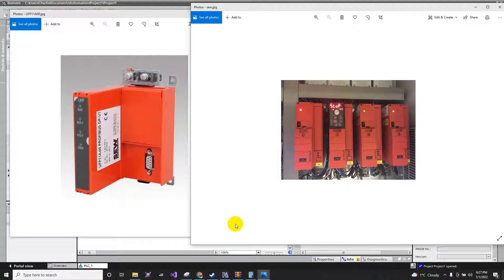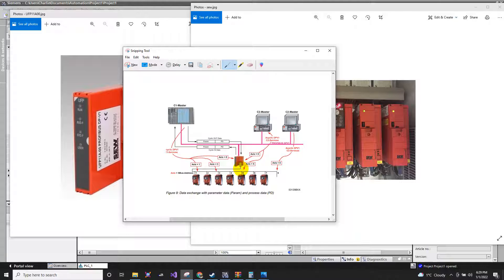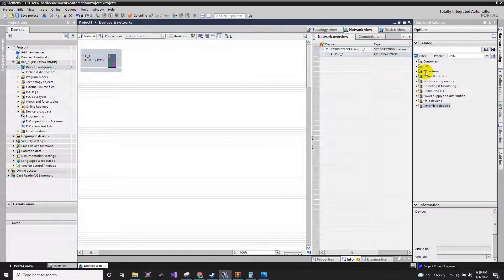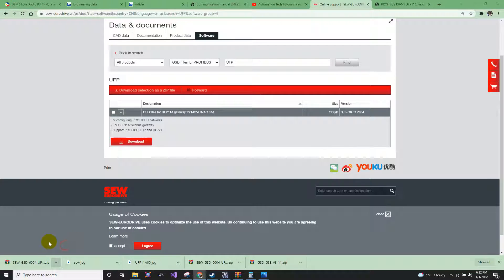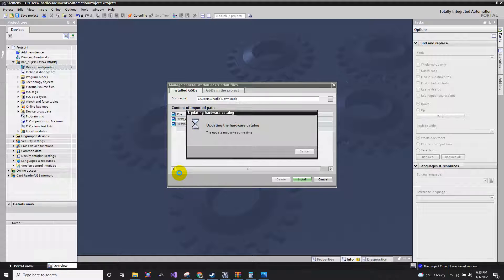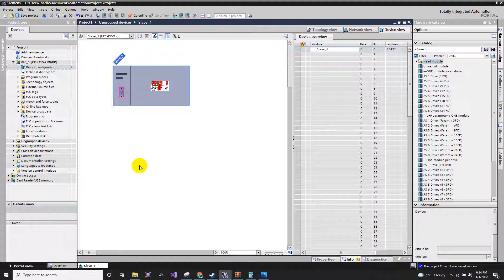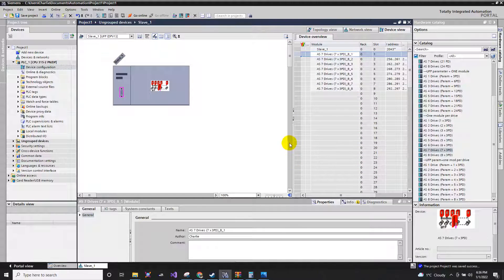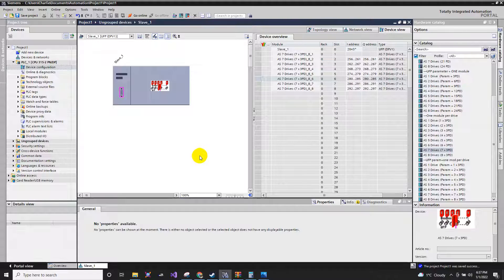Adding SEW Drive GSD File on Siemens TIA Project